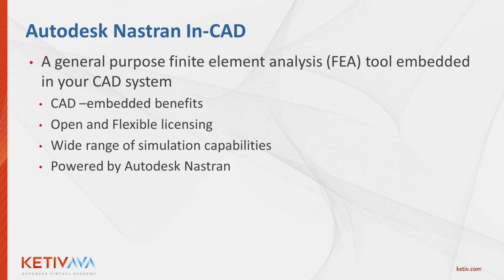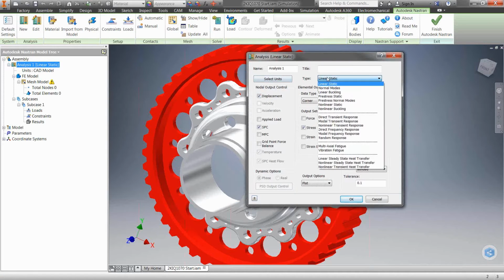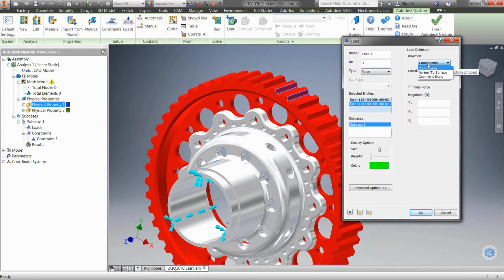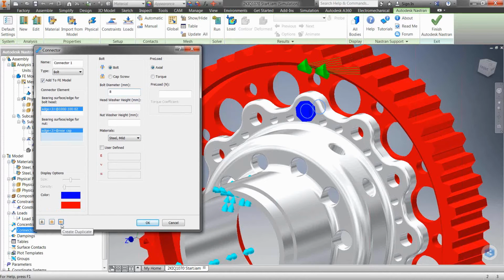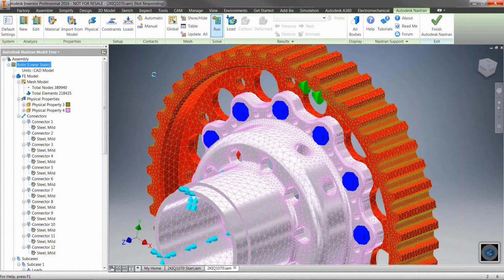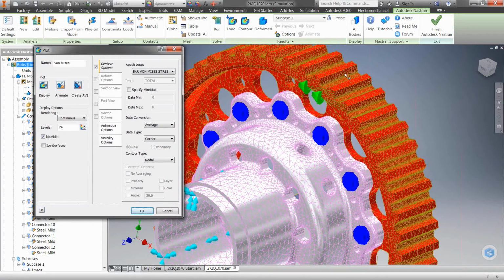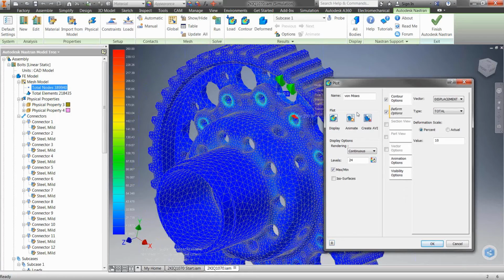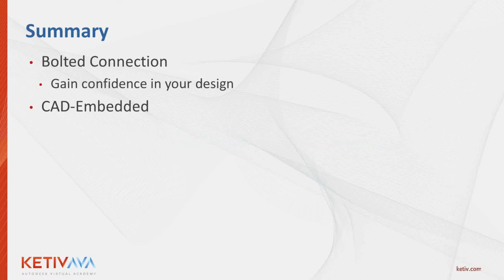AVA: Bolt Design Validation Bonus Session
In this bonus session, learn how to validate your bolt designs with Nastran In-CAD and Autodesk Inventor 2016.